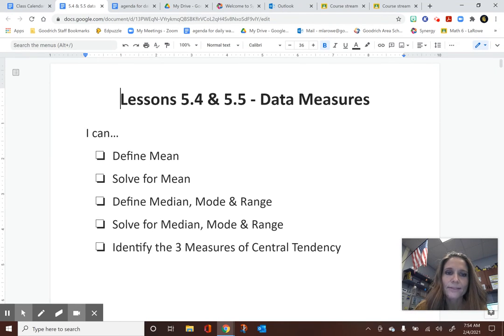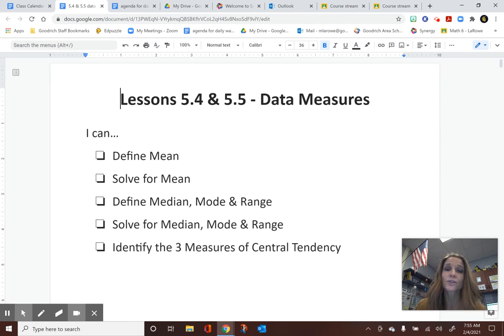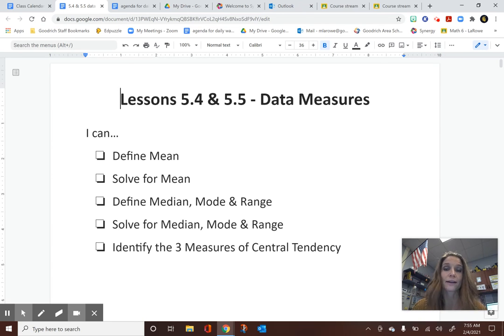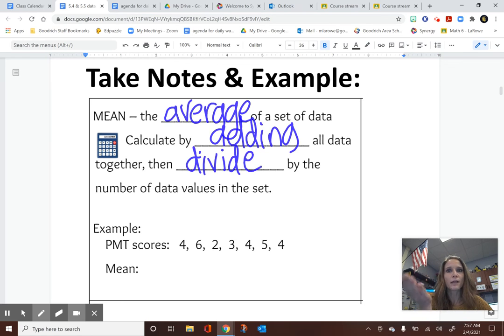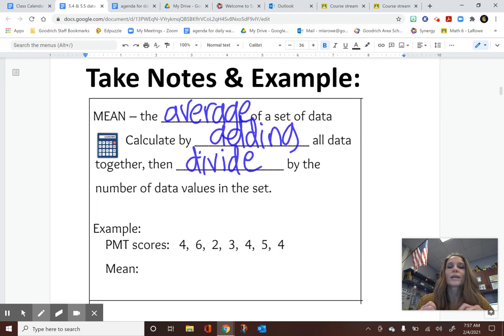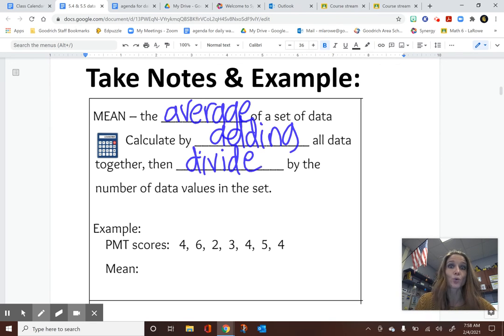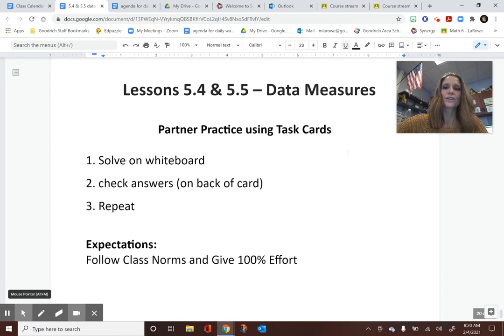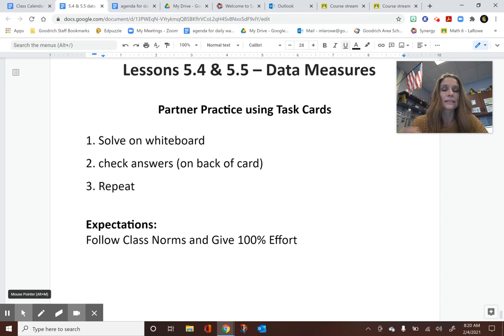5.4/5.5 (DAY 1) - Data Measures